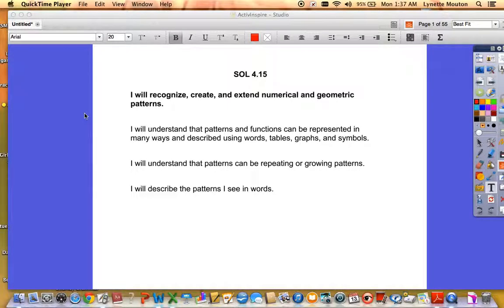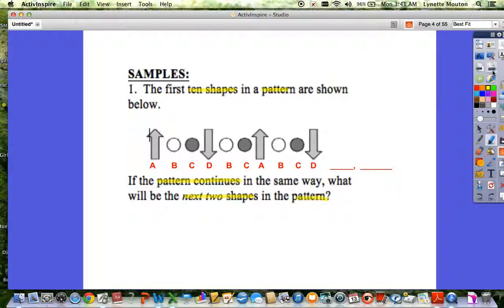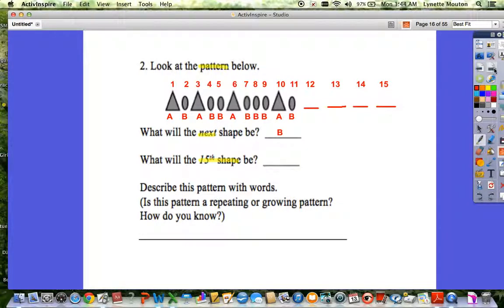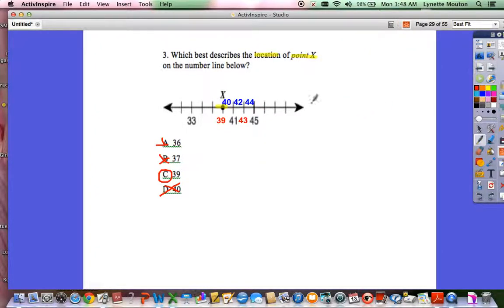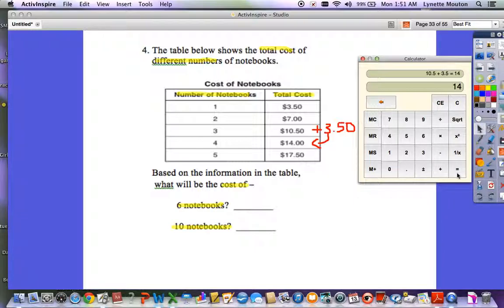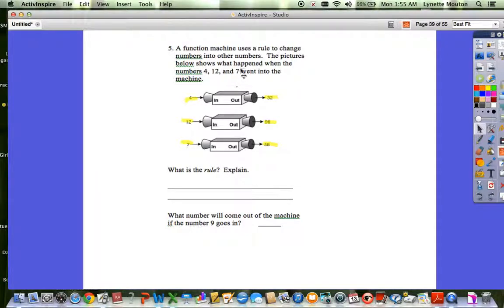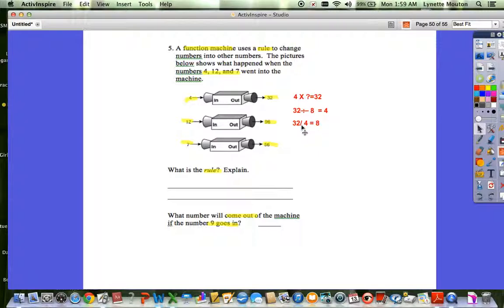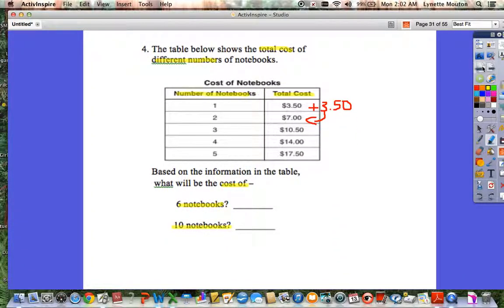Power Up Patterns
This is the Power Up Lesson from 10/13 that you saw in class.